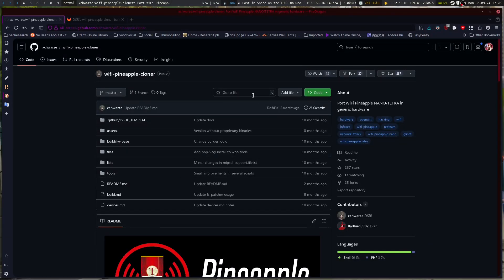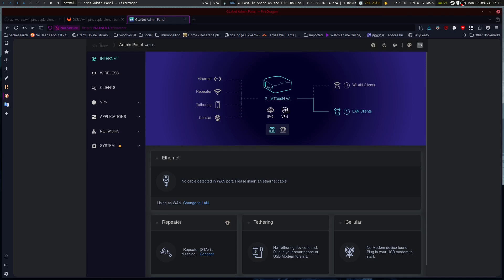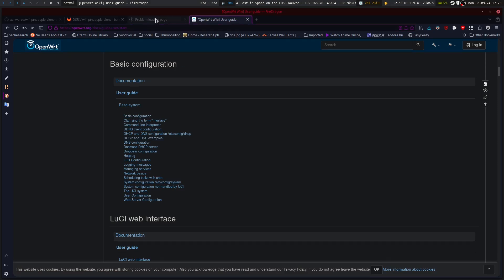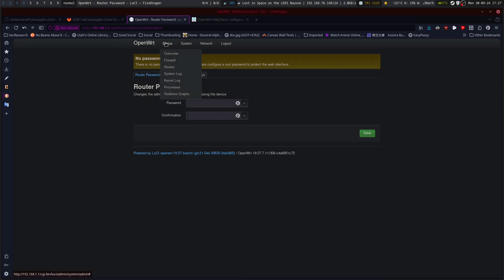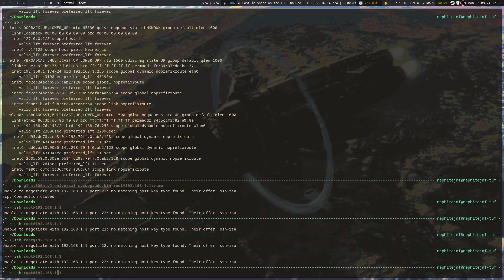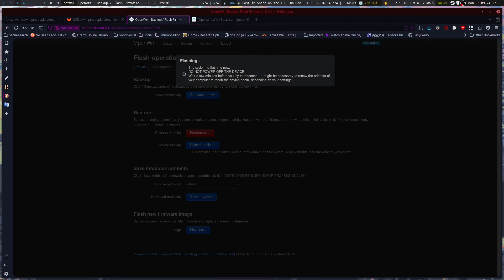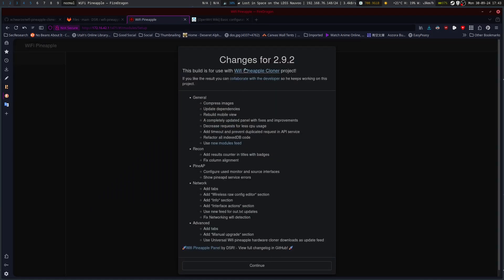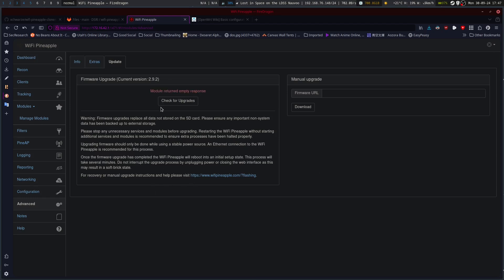My Mango Identifies as a Pineapple, now, A WiFi Pineapple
So, as mentioned in the last video, I wanted to install the WiFi Pineapple firmware onto this mango. This video is the process I went through, and happily enough it was easier than the documentation led on. Here we are, hopefully, you will have an easier time than I.

00:00 Intro
01:18 Booting Stock Firmware
03:44 OpenWRT Flashing
05:24 OpenWRT First Boot
06:54 Failing Initial Directions
07:34 Reconfiguring Network Configuration
09:45 Getting it to Actually work
12:35 Pineapple's First Boot
16:25 Conclusion and Outro